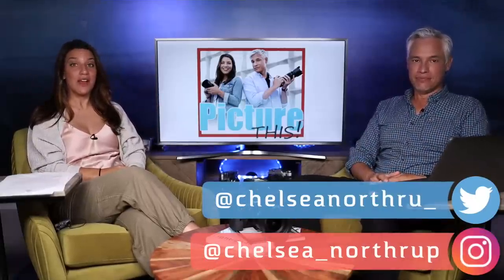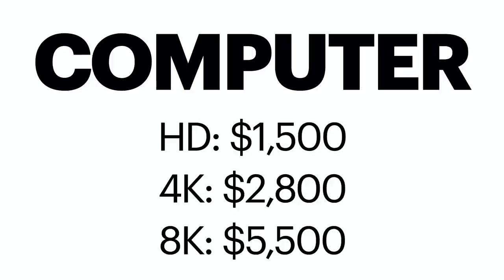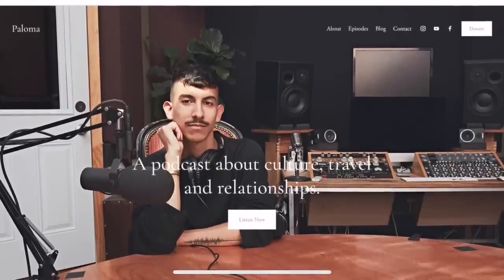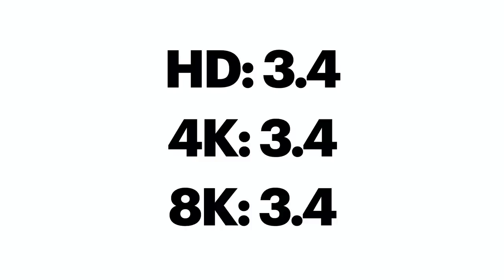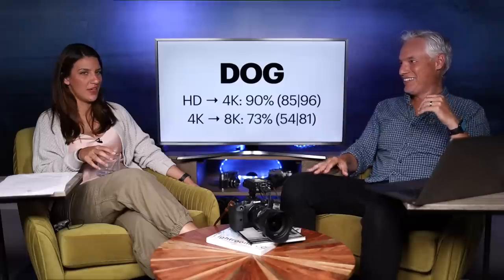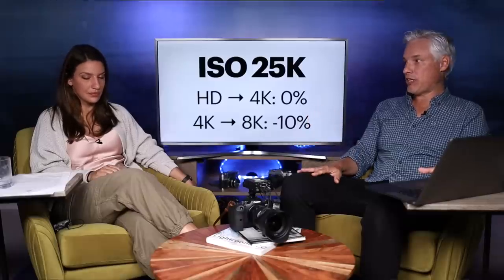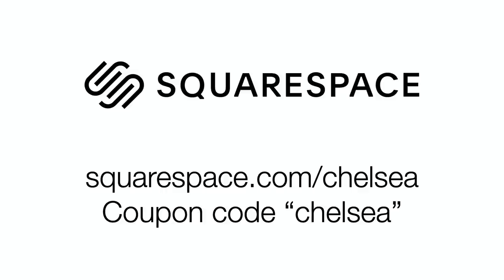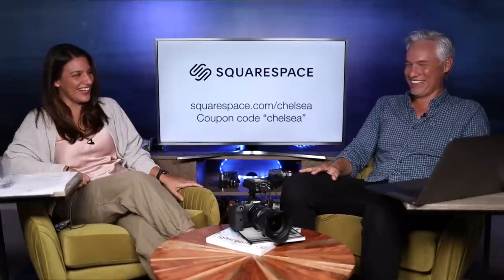The TRUTH about 8K video! CAN YOU EVEN TELL?! (Picture This! Podcast)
What's the deal with 8k? Can anyone really tell the difference? How much does it cost to switch to 8k once you factor in computing, storage, and a camera and lens upgrade? When is 8k useful and when will it make zero difference?
Tony & I set up a blind poll to see if our viewers could see the difference between 8k, 4k, and HD. We discuss the results and if we think 8k is worth the switch.

Disc. Code "TONY"